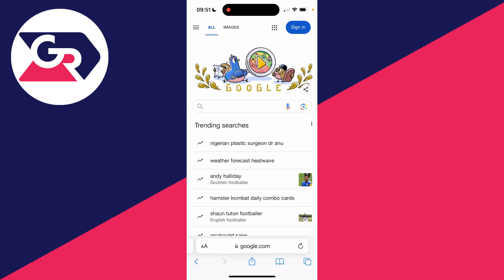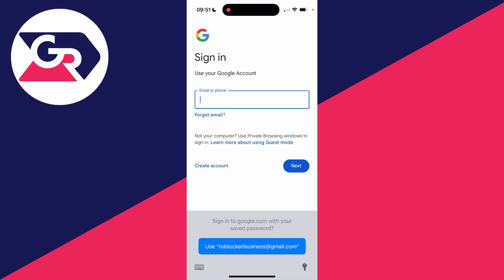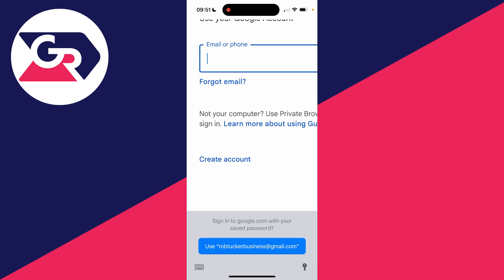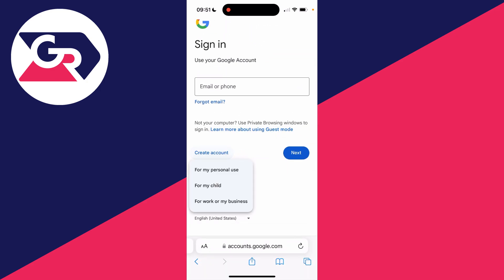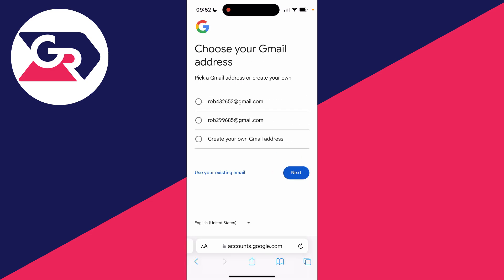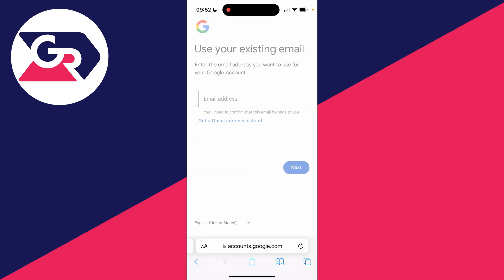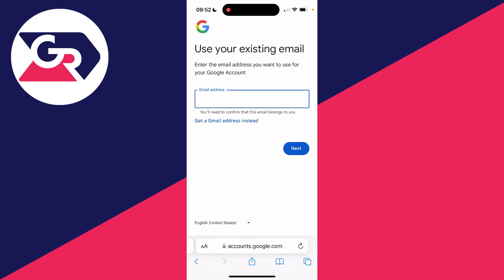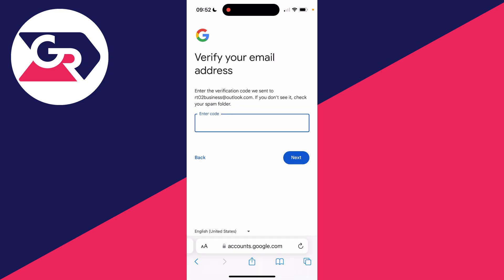How To Make A Google Account - Full Guide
Learn how to make a google account in this video.

GuideRealm